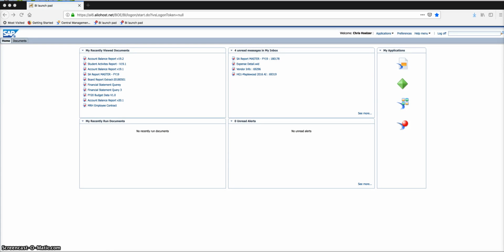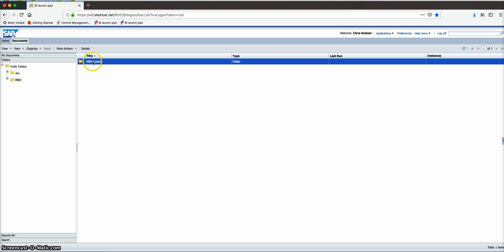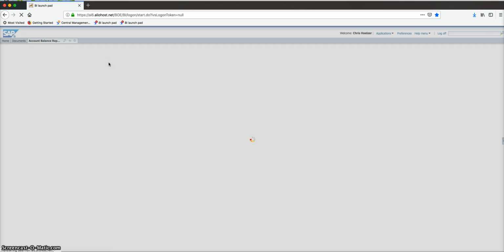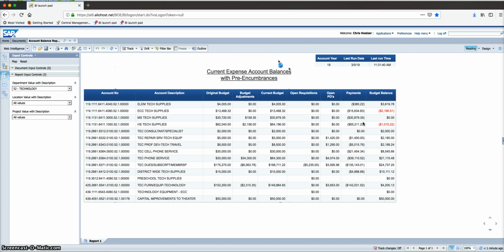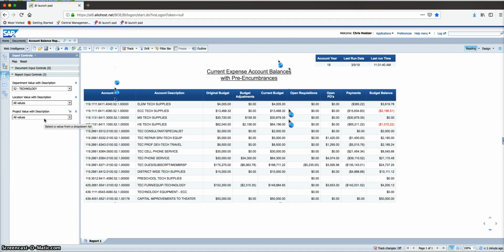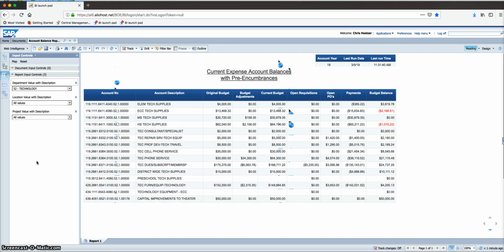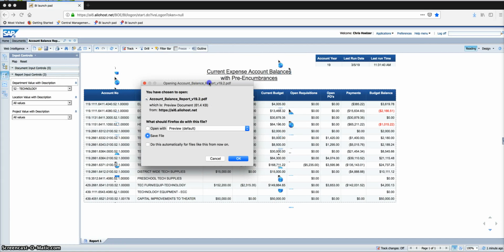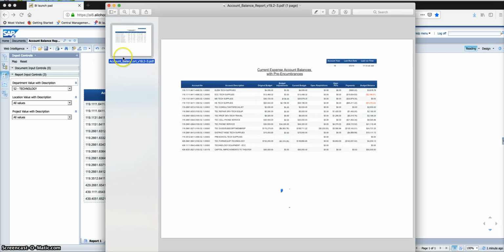Printing the Account Balance Report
In this video I demonstrate how to export and print the Account Balance Report.